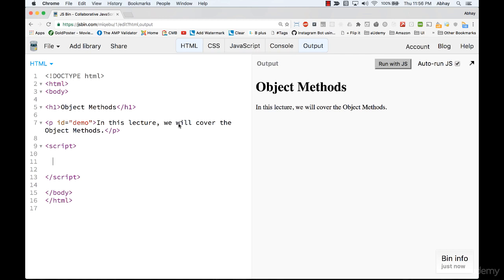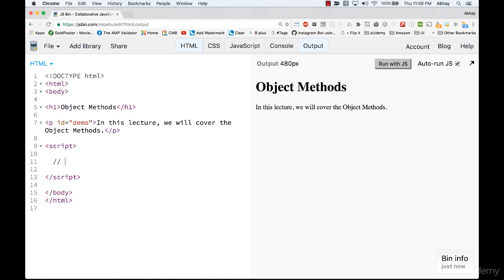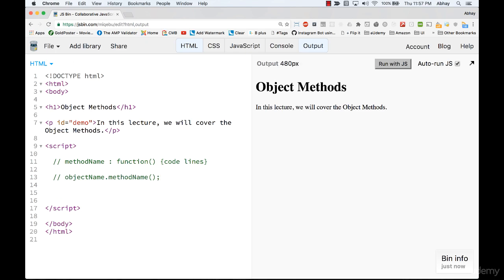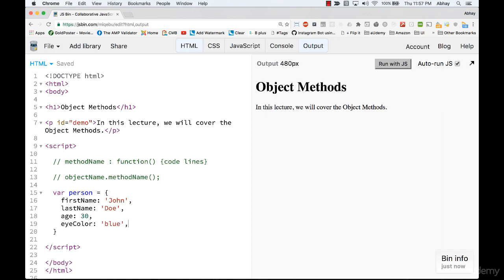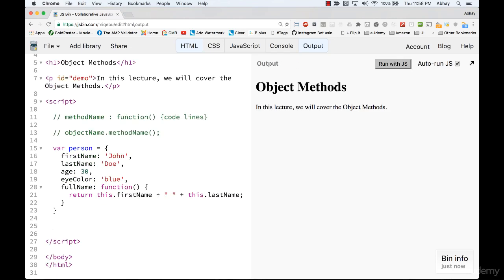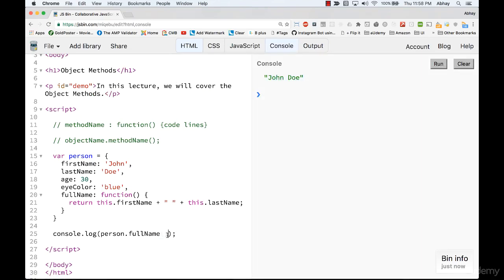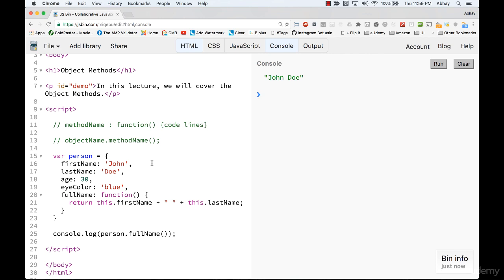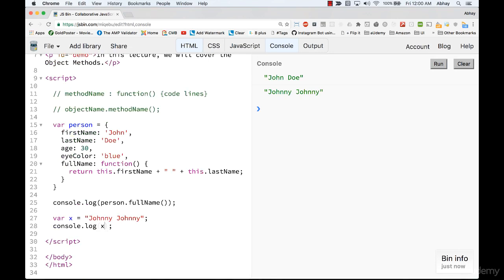Object 33 objectMethods